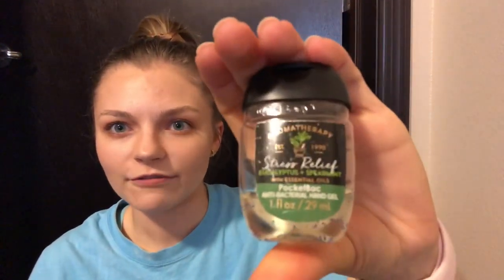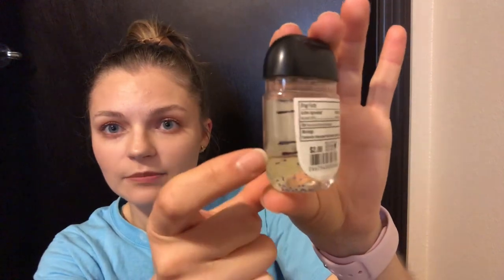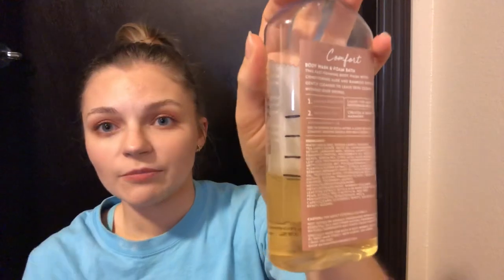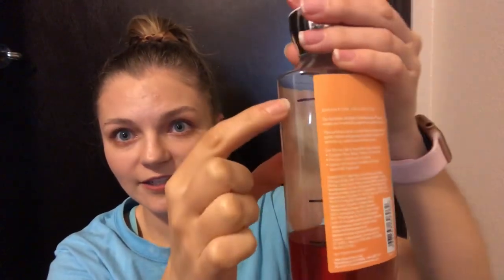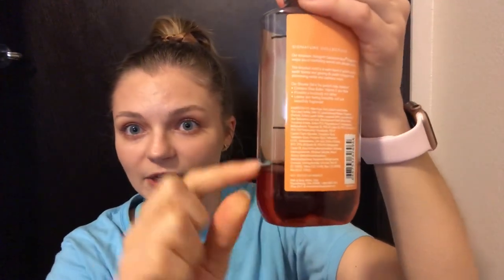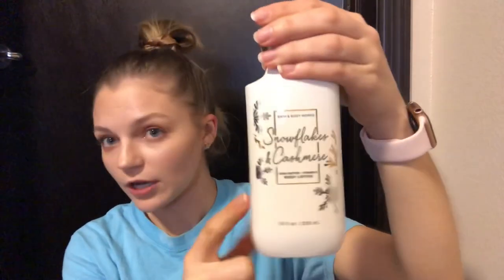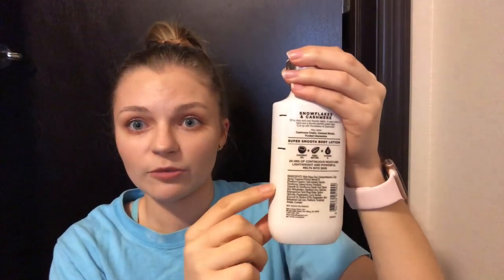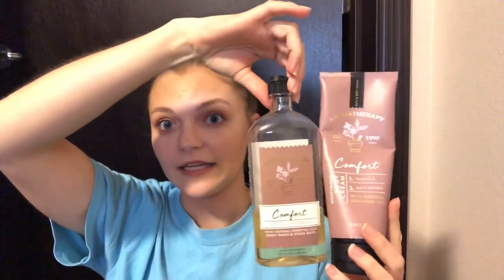BATH AND BODY WORKS PROJECT USE IT UP | BODY CARE PROJECT PAN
Today is the intro for my Bath & Body Words Project Use It Up. Let me know what you’re panning in the comments! Hope you enjoy!

GET PAID TO SHOP! I use Rakuten to get cash back on almost everything I buy!